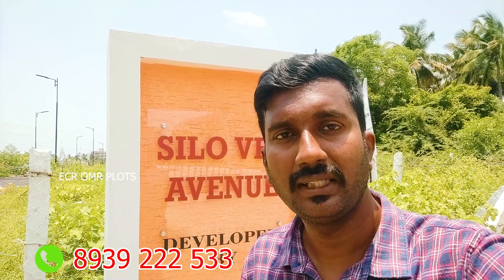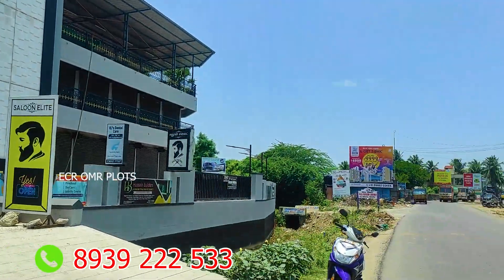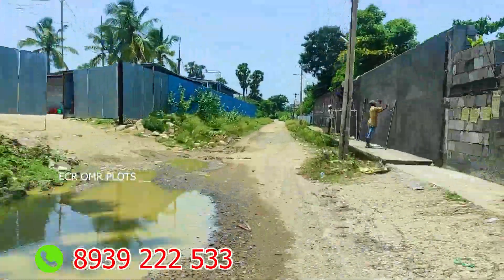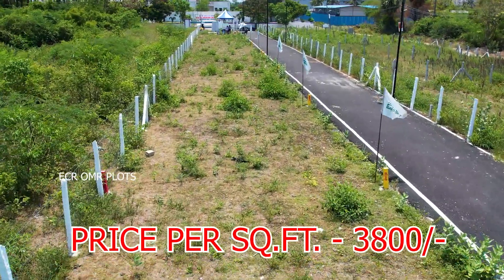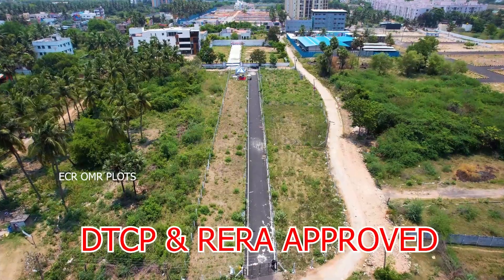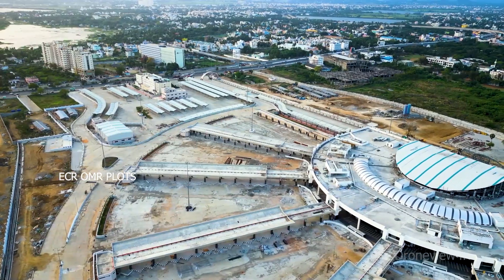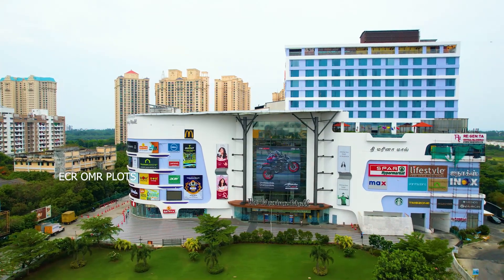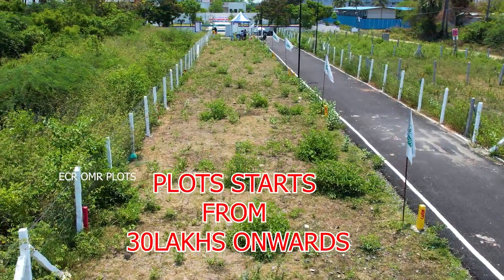Plots for sale in Pudupakkam | Near Siruseri Tech Park | ECR OMR PLOTS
Welcome To ECR OMR PLOTS YouTube Channel

Plot Start From 800 Sq.Ft
➡️ Price Per Sq.Ft - Rs.3800/-

Site Features
➡️ 100% Vastu | 100% Legal Clear
➡️ 90% Bank Loan
➡️ DTCP Approved & RERA registered plots
➡️ Residential Area - Suitable for Immediate Construction
➡️ Potable Ground Water
➡️ Easy Access to Schools, Colleges, Hospitals & Supermarket
➡️ Secured Gated Community with Fully compounded
Just 3min Sirucheri It Sipcot
5 Min Drive Marina Mall
8 Min Drive Vandalur To Kelambakkam Road
8 Min Drive Hindusthan College
10 Mins - The Marina Mall, Chettinad Hospital
10 Mins - Hindustan Institute Of Technology
NEARBY LOCATION
Kelambakkam - 15 Min
Vandalur - 45 Min
Sholinganallur - 20 Min
Velachery - 45 Min
Kovalam - 20 Min
Akkarai - 25 Min
Thiruporur - 27 Min
GOVERNMENT OFFICE
Pudupakkam VAO Office - 13 Min
Siruseri VAO Office - 10 Min
Thiruporur SRO - 30 Min
Sholinganallur Taluk Office - 15 Min
NEARBY SCHOOL'S
PSBB School - 12 Min
Vruksha International School of Monttessori Siruseri - 7 Min
Hindustan International School  - 12 Min
Gateway International School - 11 Min
Shraddha Childrens Accademy - 13 Min
Billabong High International School - 24 Min
The School KFI - 7 Min
Vels Vidhyashram - 9 Min
St.John's Public School 3 Min
KC High International School 9 Min
Hiranandini Upscale School 8 Min
St.Francis De Sales Matriculation School 17 Min
NEARBY COLLEGE'S
Dr.Ambedkar Govt Law College  - 14  Min
Mohhamed Sathak A J College of Engineering - 3 Min
Hindustan Institute of Technology & Science - 12 Min
Jeppiaar College of Arts & Science - 14 Min
Chettinad Hospital & Research Institute - 17 Min
Prof.Dhanapal College of Science & Management - 15 Min
Agni College of Technology - 8 Min
VIT Chennai - 25 Min
Sri Venkateshwara Nursing College - 8 Min
SSN College of Engineering - 22 Min
HOSPITALS
Govt Child Care Center 12 Min
UNITTAS Hospitals 10 Min
Supreme Speciality Hospital 13 Min
Sri Isari Velan Mission Hospital 8 Min
Ap Specialty Clinic 13 Min
இப்பொழுது நீங்களும் வாங்கலாம் நிலம்,  உங்கள் கனவை நிறைவேற்ற ஒரு இடம்.

விற்பனைக்கு இடங்கள், வீடுகள் மற்றும் உங்கள் வியாபாரத்தை சந்தை படுத்த எங்கள் சேனலை தொடர்பு கொள்ளலாம்.  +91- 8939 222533